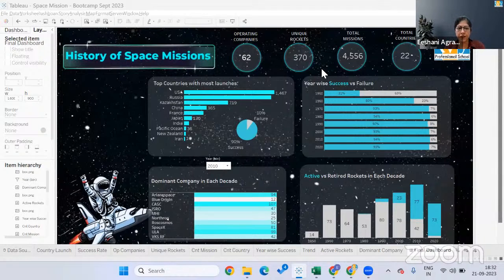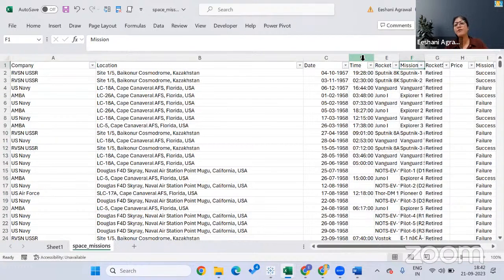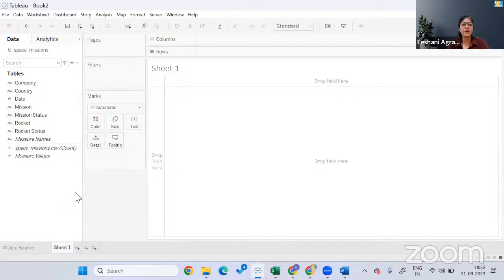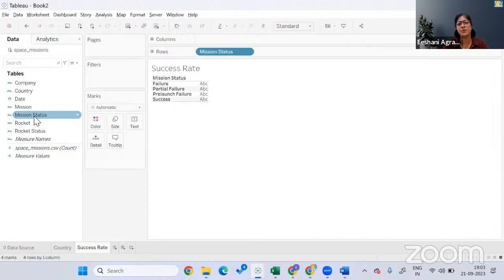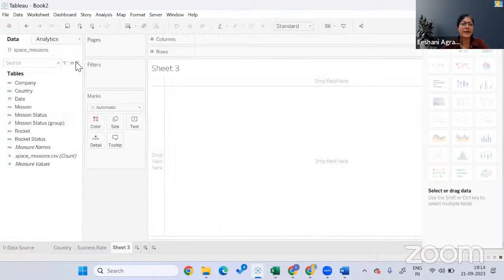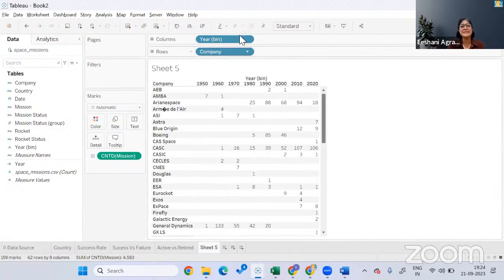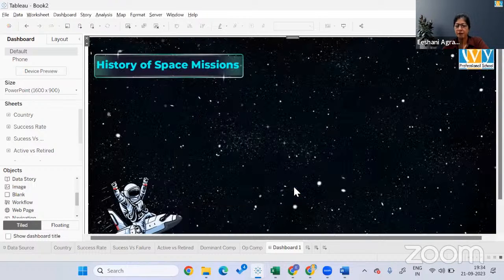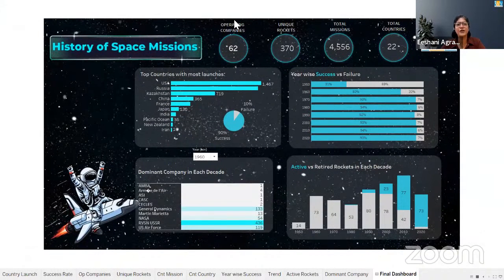Space Mission | Tableau Dashboard | End to End Project | Bootcamp | Sept 2023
In this immersive session, we will take you through the entire journey of creating a captivating Tableau dashboard for a space mission project. Here's what we'll cover:

🚀 00:00 - Introduction: Embark on an exploration of data visualization and storytelling with Tableau.

📊 03:55 - How to connect data sources in Tableau? Learn the essential skills for data integration.

🌌 08:19 - Understanding the data: Dive into the data behind our space mission project.

📐 12:39 - Exploring the dashboard layout: Craft a visually engaging and user-friendly dashboard.

🔀 17:54 - How to use custom split in Tableau? Unlock advanced techniques for data manipulation.

📈 19:38 - Creating the visuals for the dashboard: Design stunning visualizations to convey your data's narrative.

🌠 1:12:20 - Conclusion: Wrap up this inspiring session and take away key insights into Tableau dashboard creation.

Whether you're a beginner or an experienced Tableau user, this live session promises to elevate your skills in data visualization and dashboard creation. Join us on this space mission and be part of a community passionate about data-driven storytelling. See you there! 🌟🛰️